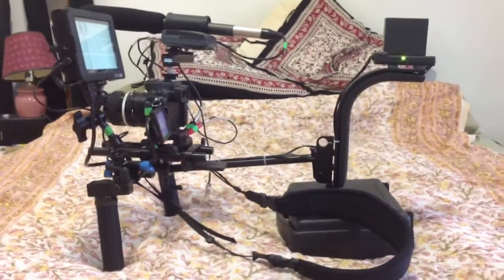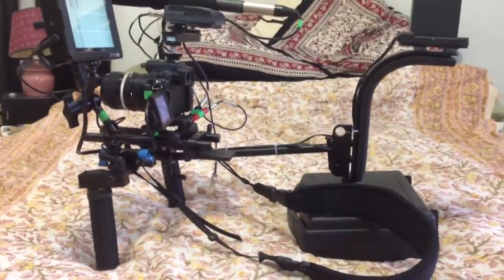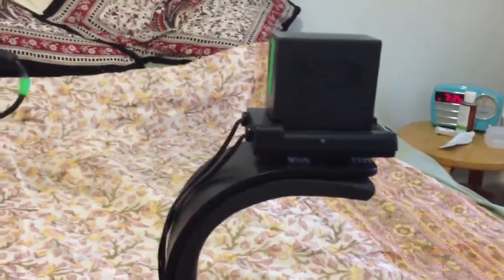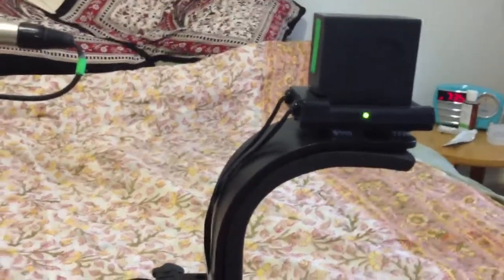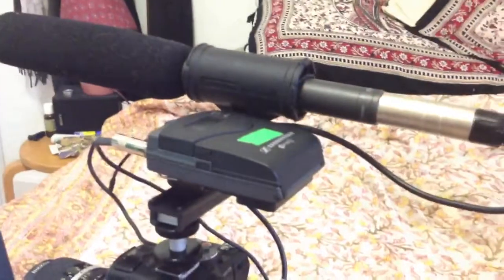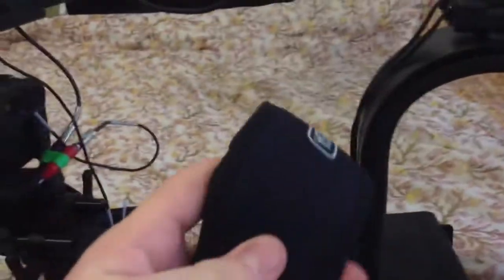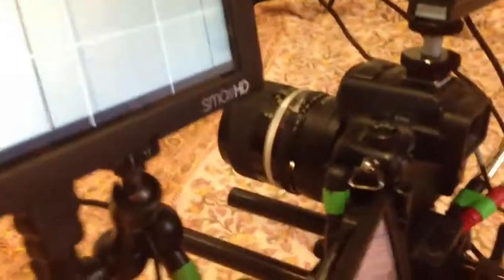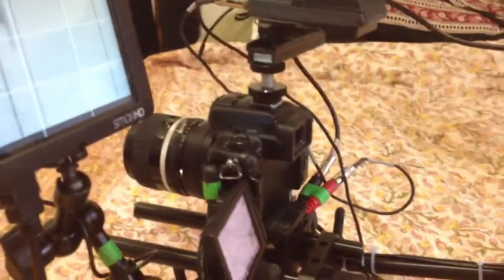GH2 rig with Express35 and SmallHD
The quick demonstration of my GH2 rig with Express35 run'n gun trio shoulder mount, Dolgin battery plate, SmallHD DP6 monitor and Nikon lens.